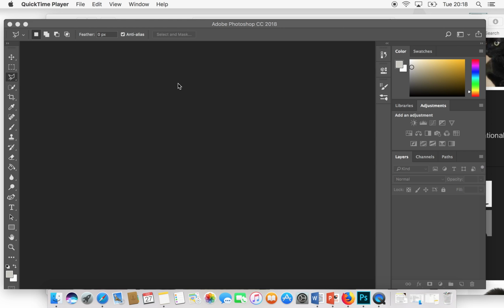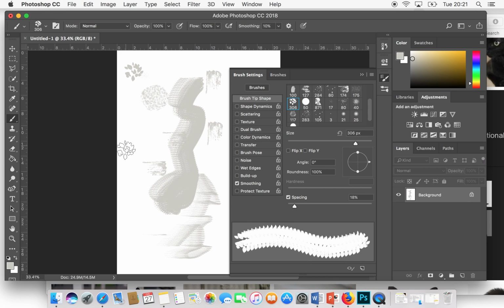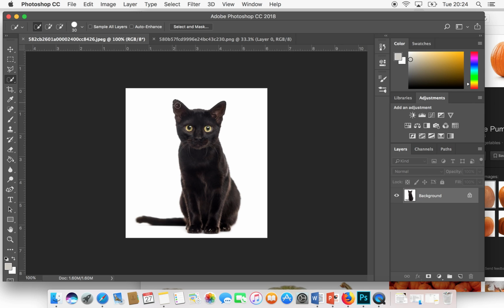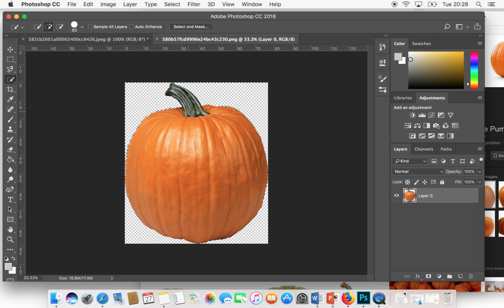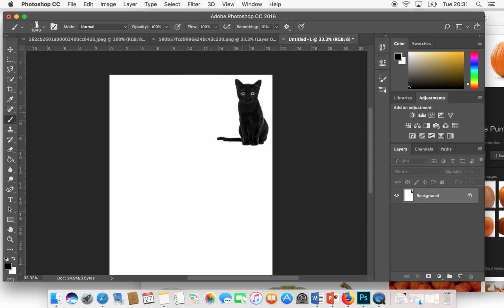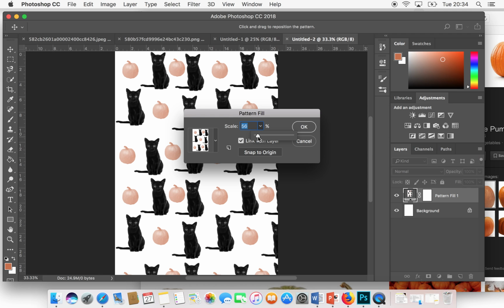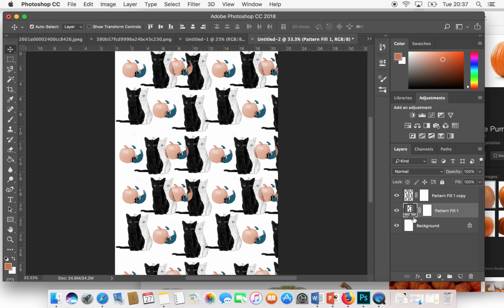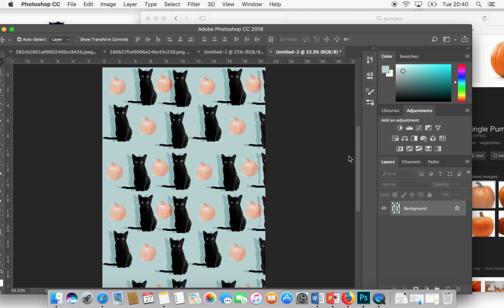Creating a brush and pattern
I sneezed in this